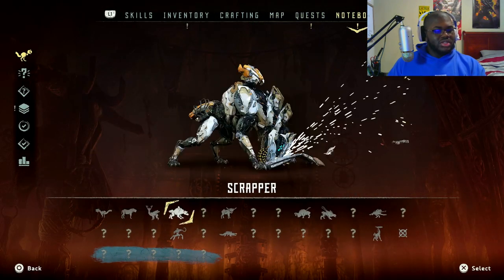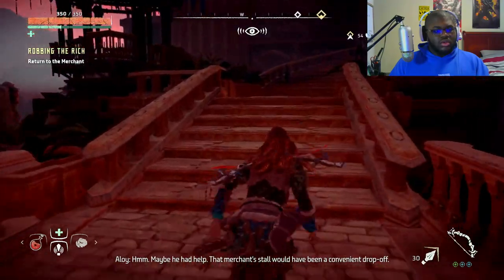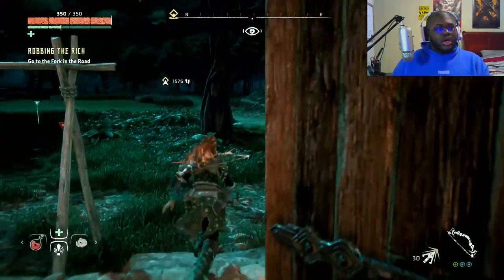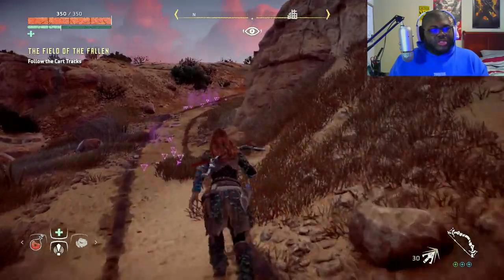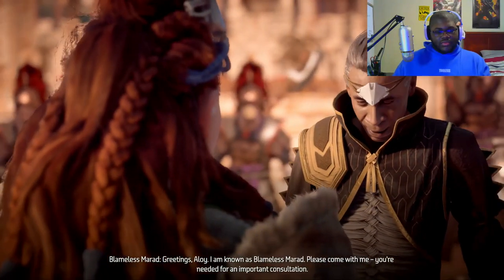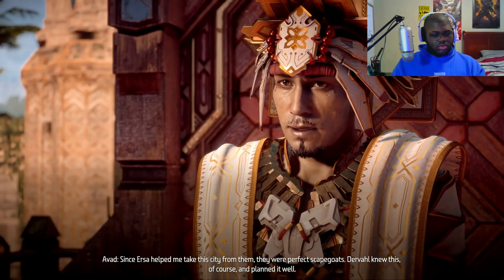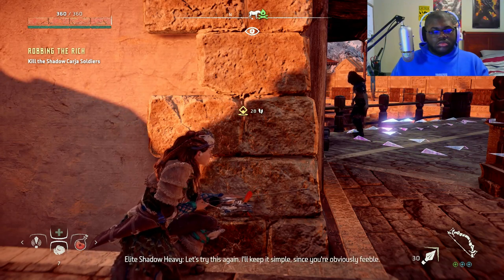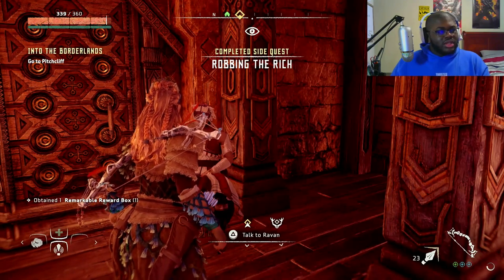Horizon Zero Dawn Ep 11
What's up guys, in this icy video we have two missions for you. The main mission is to find the ambushers and the side mission is to go save someone.

1. Blue Yeti

2. Logitech Camera-

3. Elgato HD60 S-

4. Hp Pavilion Laptop-

5. TurtleBeach Headset-